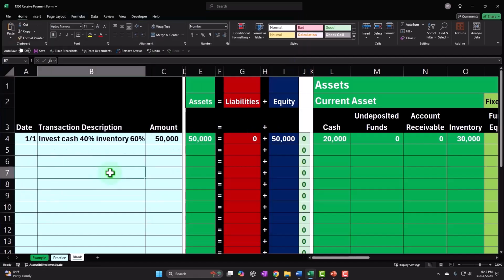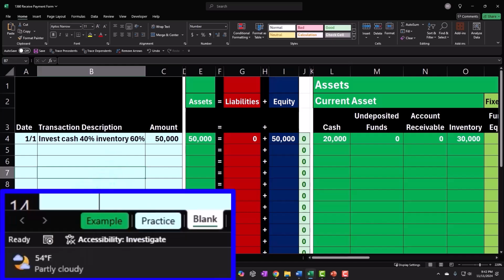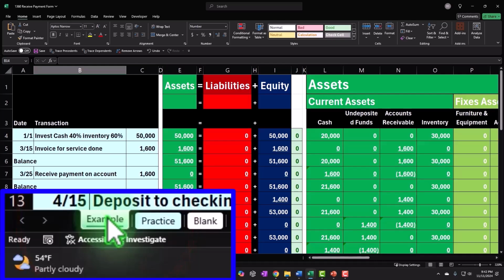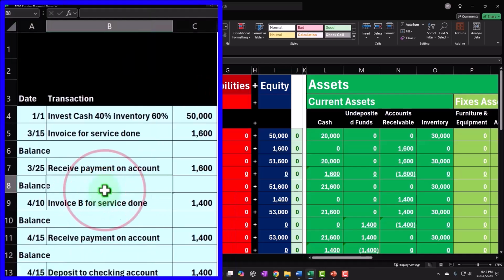Accounting equation foundation in Excel & Workbook setup, navigation instructions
Learn the fundamentals of the accounting equation in Excel! This video covers workbook setup, navigation tips, and step-by-step guidance to master the basics. Perfect for beginners in accounting and Excel. 💻📊